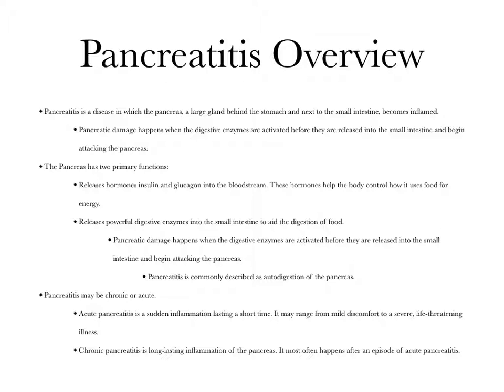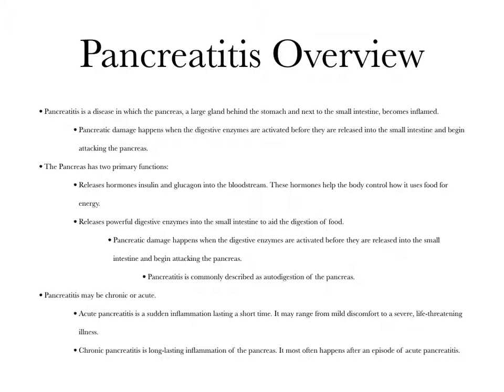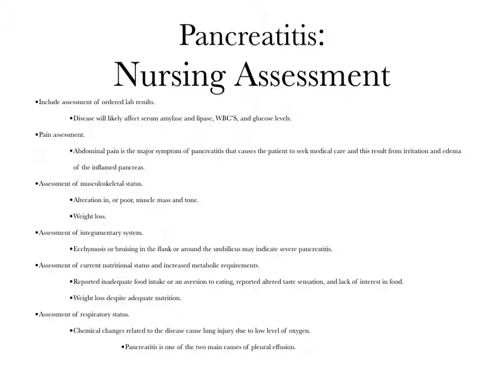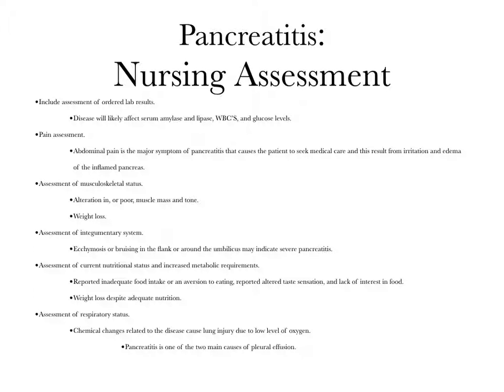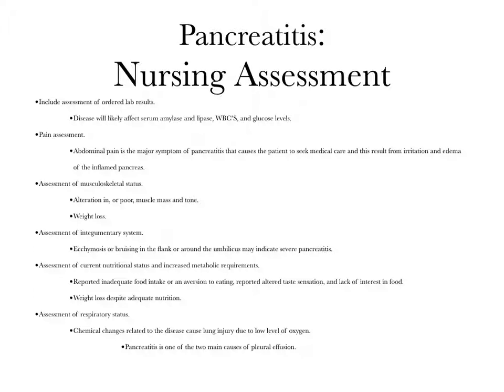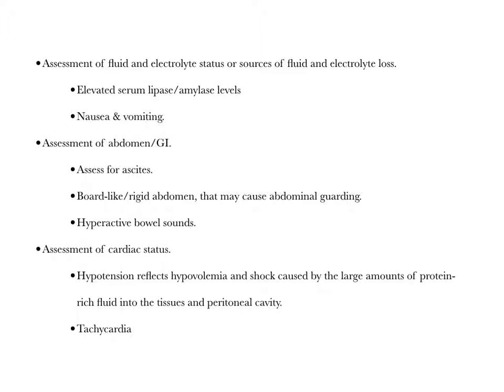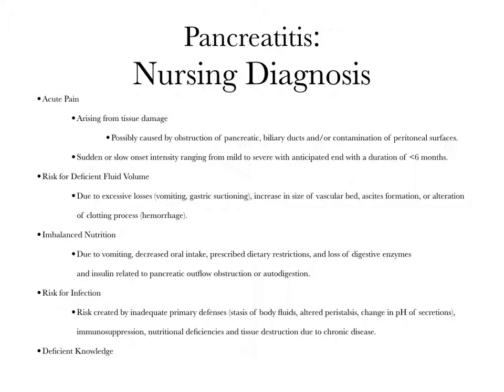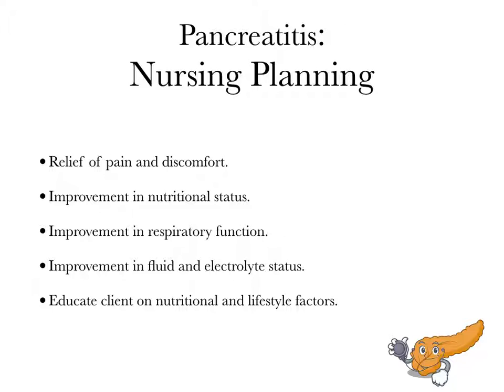discussion 6 gi2